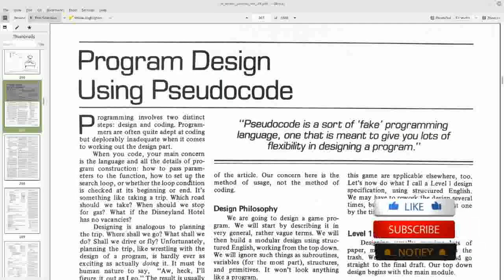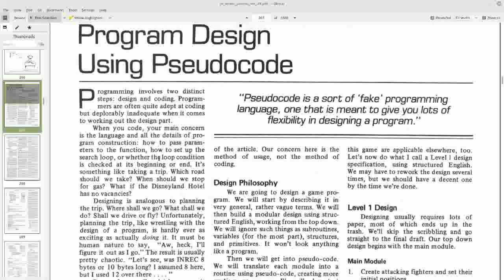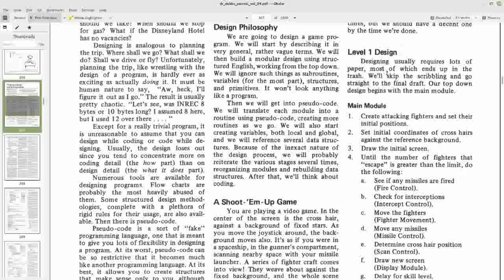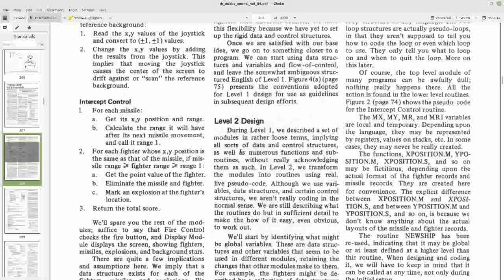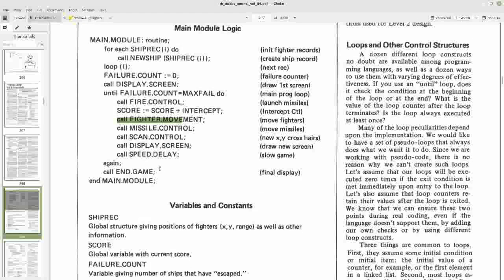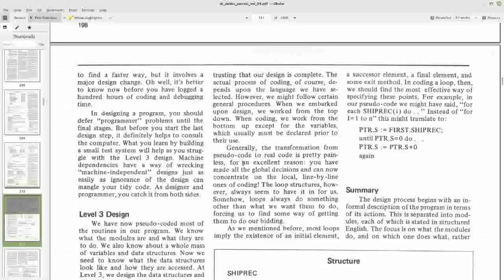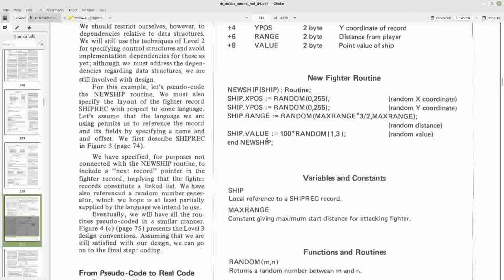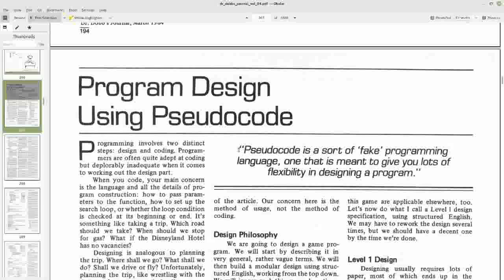Program Design with Pseudocode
A discussion about using Pseudocode for program design.